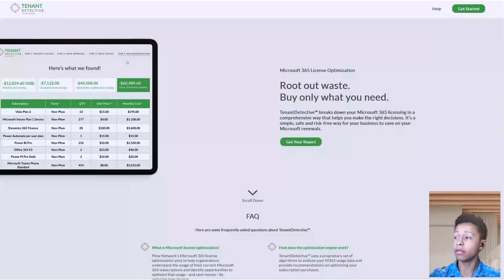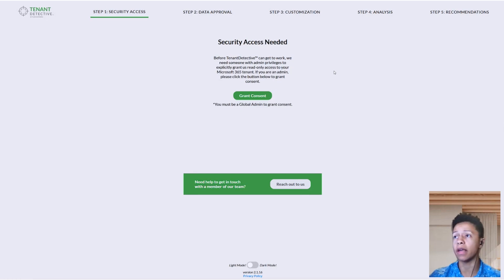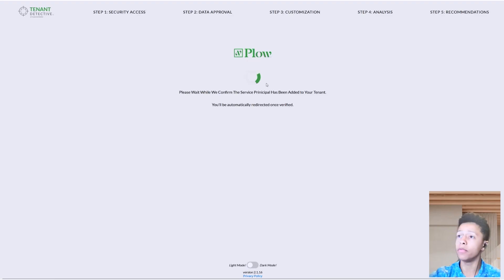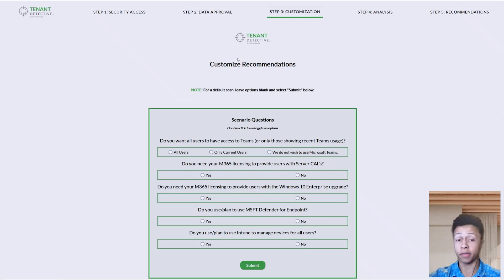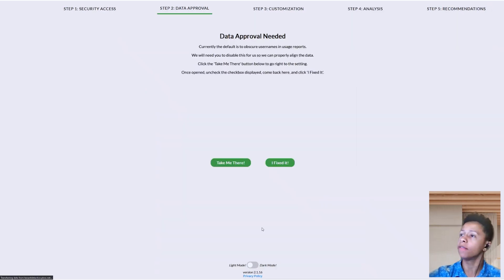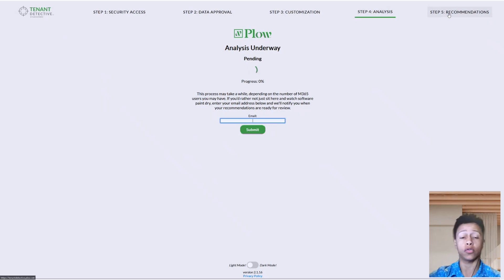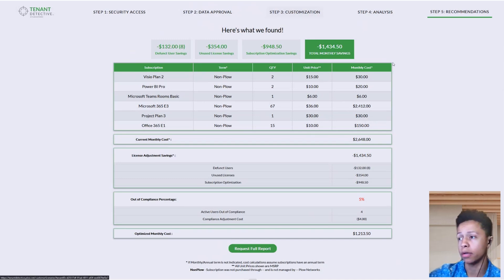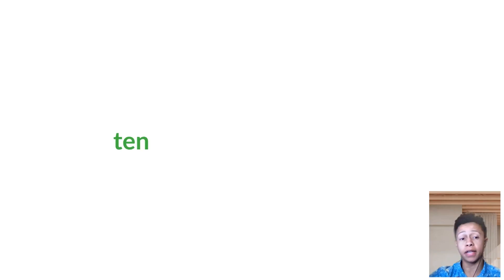DEMO | Walking through TenantDetective™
Looking to save money on your Microsoft 365 license subscriptions? Check out Plow Networks' optimization tool, TenantDetective™. In this video our Front End Developer, Manny, will walk you through just how simple it is to see how much you could be saving on your M365 license subscription cost.